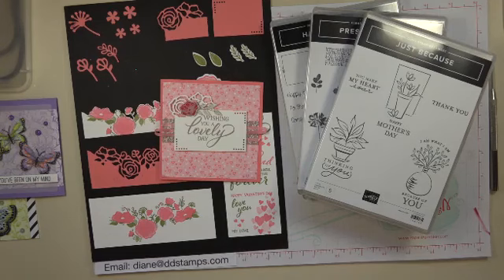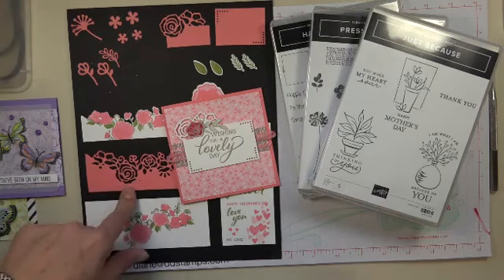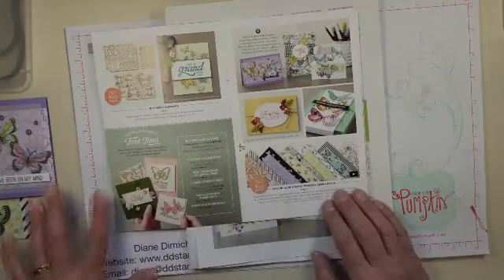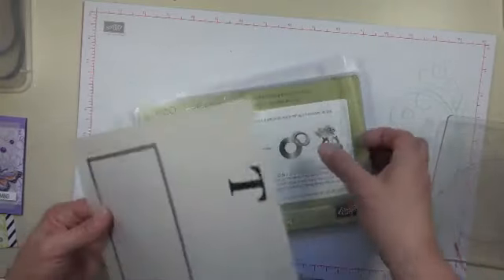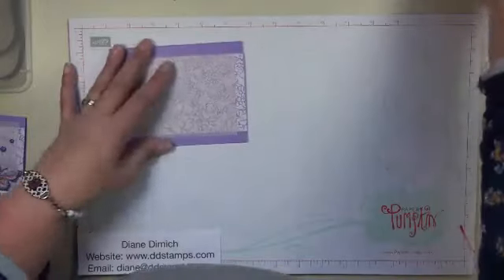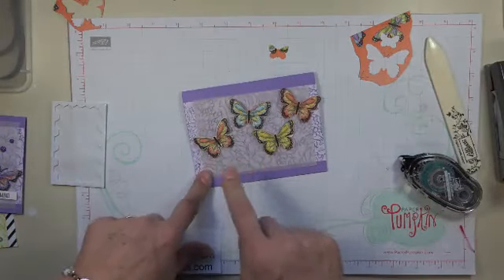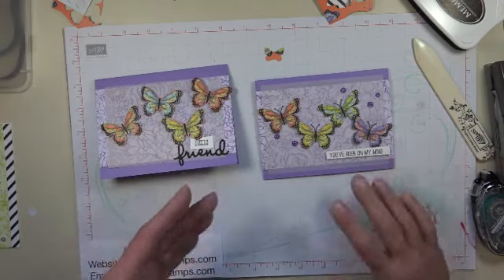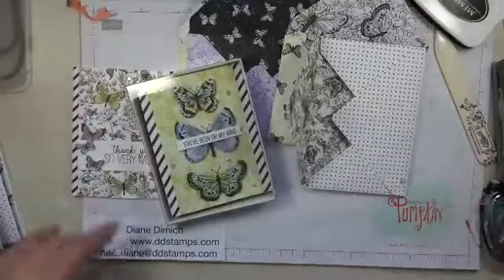Stampin' Up! Tips, Tricks and Techniques Recorded from Facebook Live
This video is my Facebook live from January 9th, 2019

DDStamps was founded in 1996 by Diane Dimich to help everyone (crafty or not) enjoy the relaxing pleasures of stamping.

My name is Diane Dimich and I'm the owner of DDStamps, a rubber stamping and scrap booking business.

I work with crafters and non-crafters alike, to help them create handmade scrapbooks, cards, invitations and more.

I love to teach people~ young and old~ the art of paper crafting through face to face classes and workshops and online tutorials.

I also provide: Bridal, Party, Decorating, Invitation and Favor Services, as well as Birthday Parties for Children and the Young At Heart.